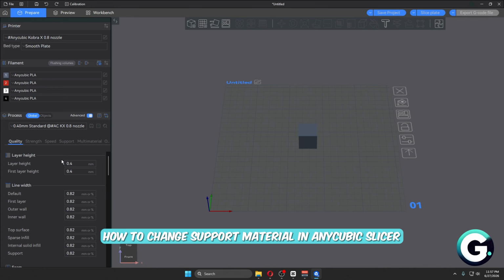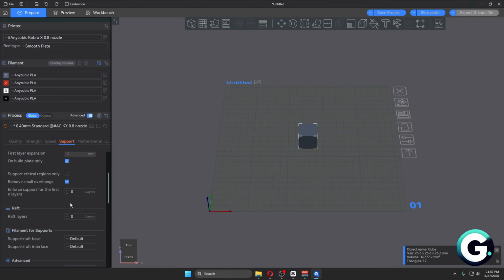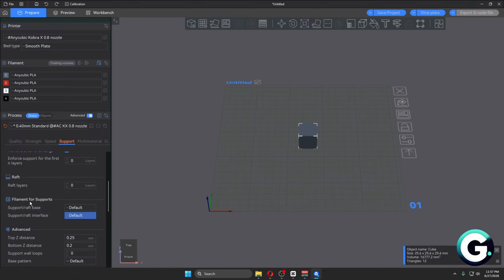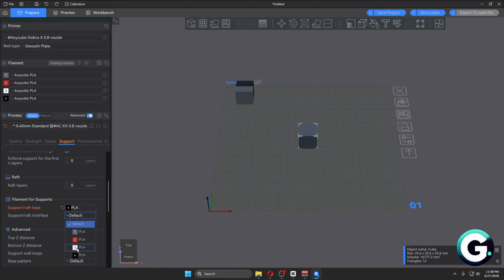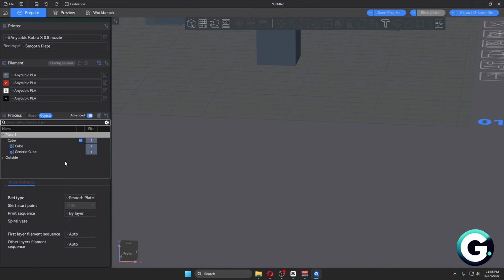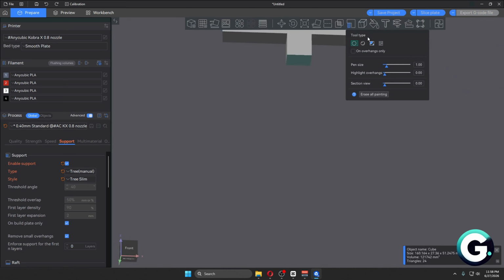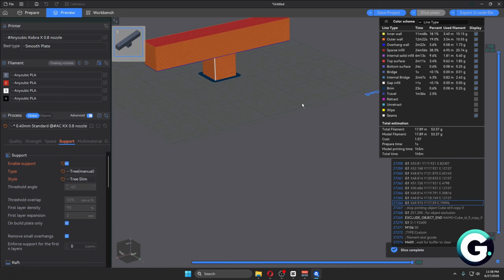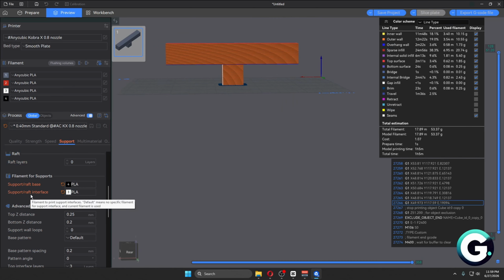How To CHANGE Support Material In Anycubic Slicer (EASY) 2026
How To CHANGE Support Material In Anycubic Slicer (EASY) 2026 is explained step by step in this beginner-friendly tutorial. Learn how to change the support material settings in Anycubic Slicer for better print quality and easier support removal. Follow along to save time and avoid common 3D printing mistakes.